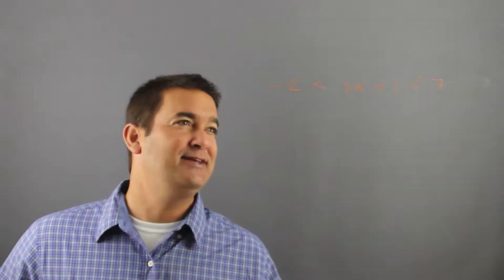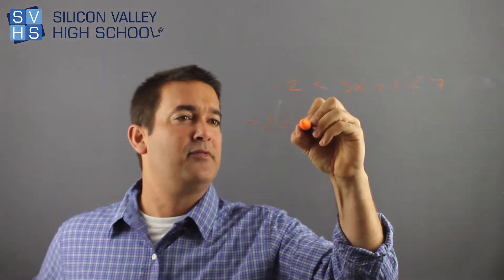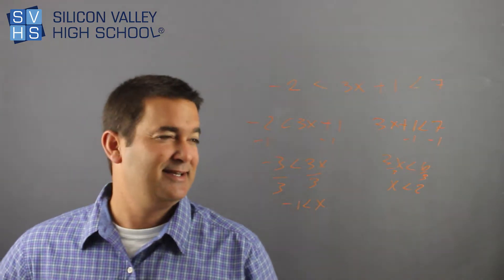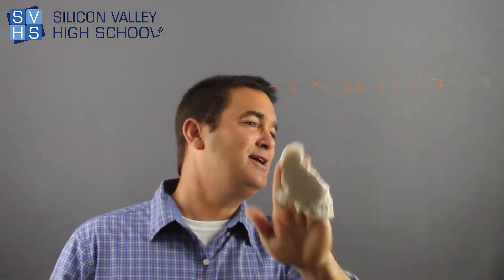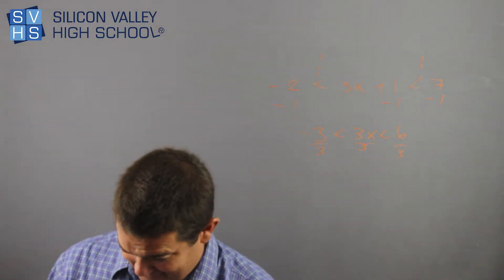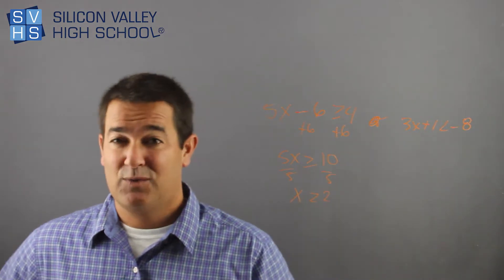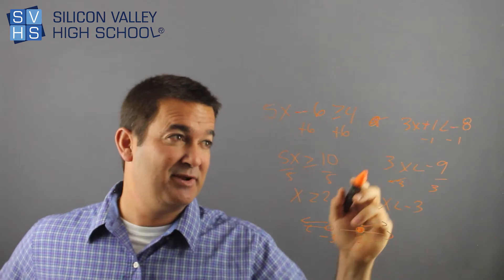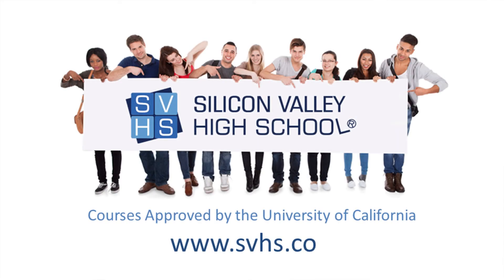Solving Compound Inequalities